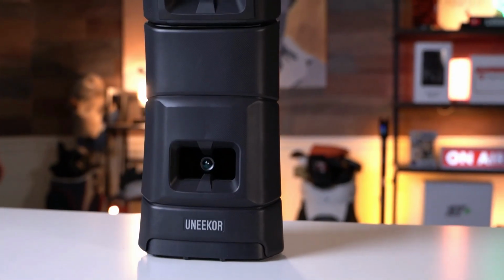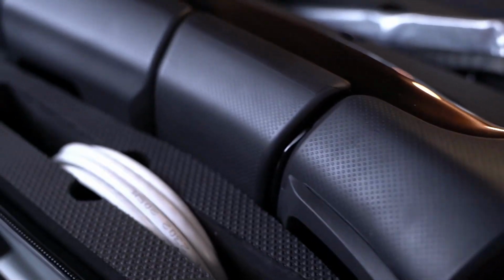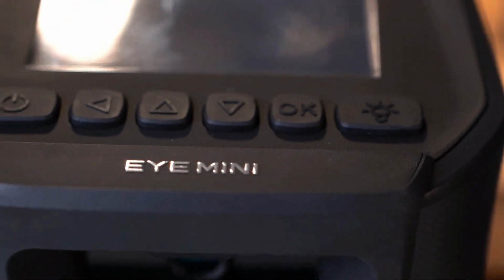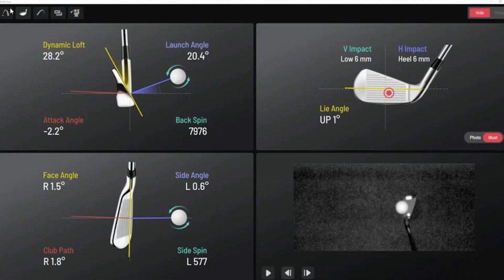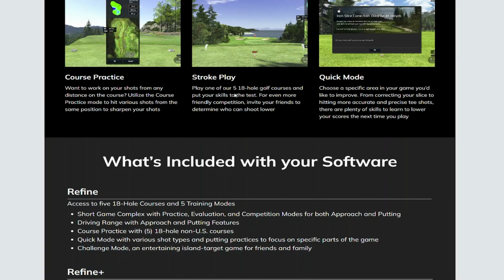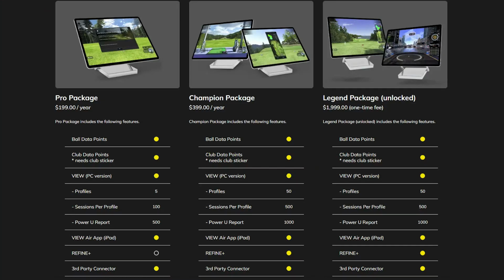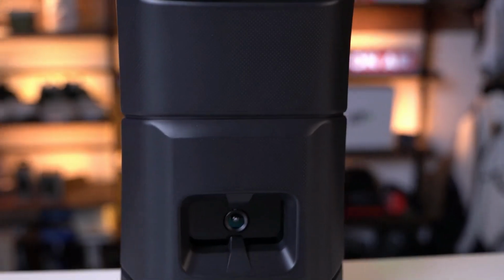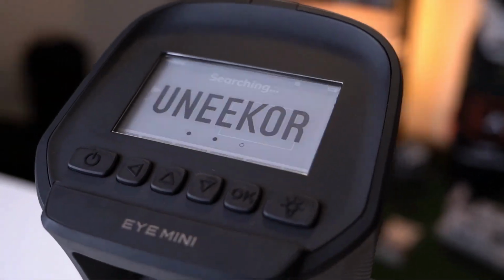Why is EVERYONE Buying this Golf Launch Monitor?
So this is the all-new Uneekor Eye Mini, one of the year's most anticipated golf launch monitors and simulators. Now, Uneekor is mainly known for building some of the best golf simulators in the world, and their technology is unsurpassed. But with the Eye Mini, Uneekor wanted to give golfers its unique simulator technology in a smaller portable form at a price that you can afford, thus giving you the option to not only use it at your home but to take it out of the range. In today’s video, we are going to see if this really is the best golf launch monitor and simulator of the year

1️⃣ Uneekor Eye Mini